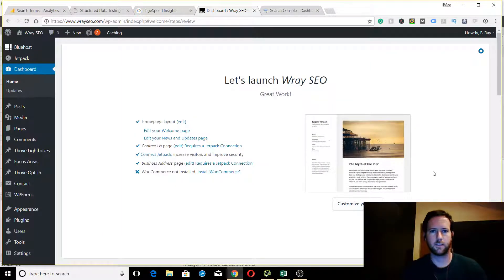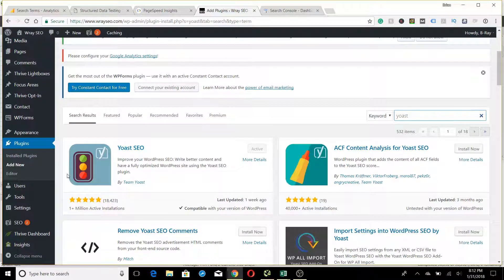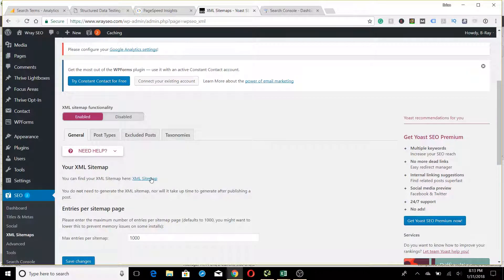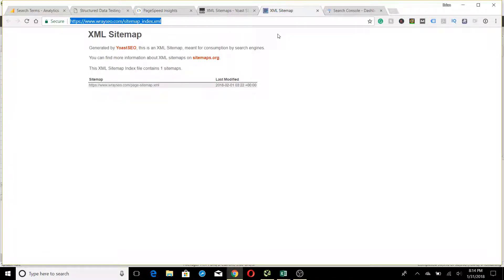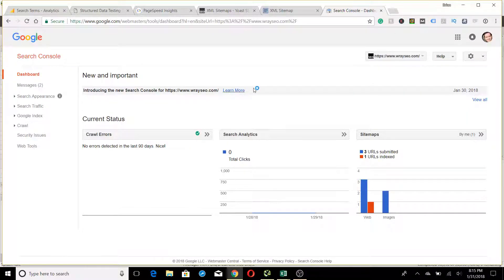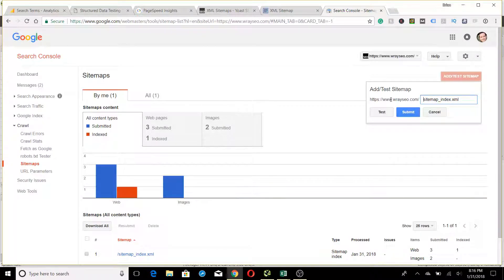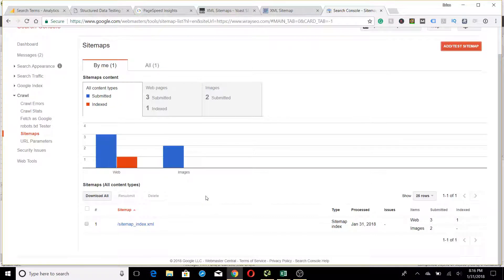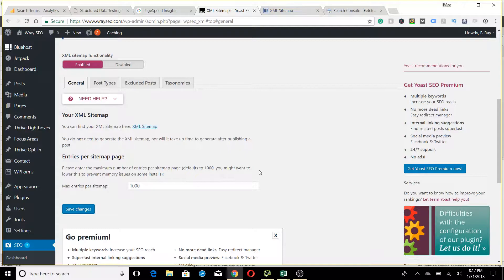Yoast SEO Setup 2018 For Wordpress Sites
How to download the Yoast SEO plugin on a Wordpress site...

Go to Plugins , Click 'Add New' , Type in 'Yoast' , Install Yoast SEO , Activate , Look for it on left-sidebar , Click on XML Sitemap , Enable it , Go to Search Console , Create Property , Add Sitemap